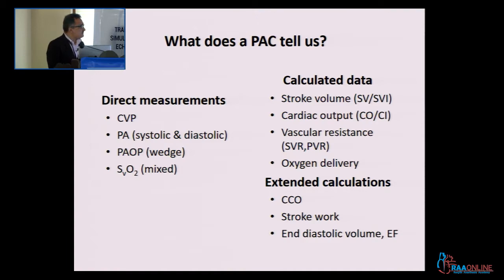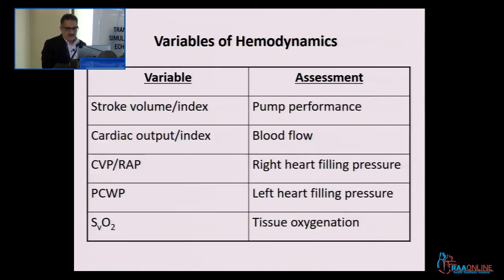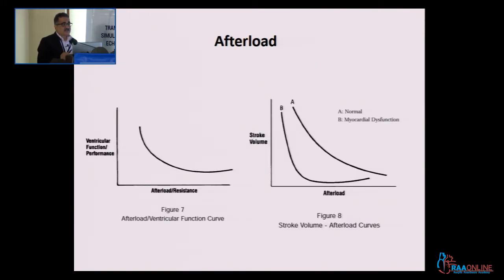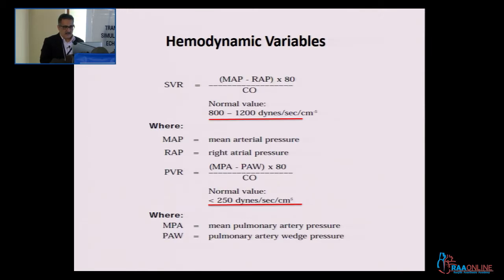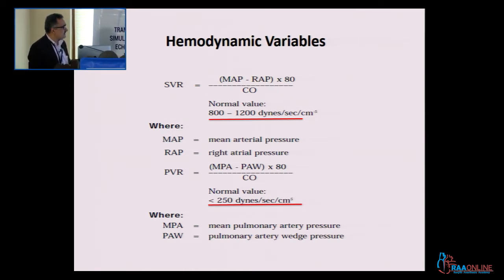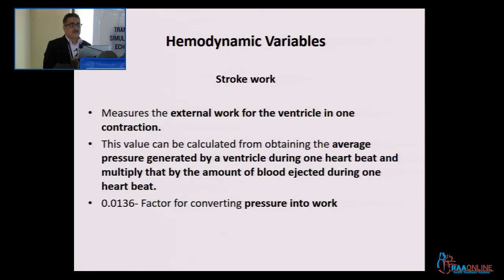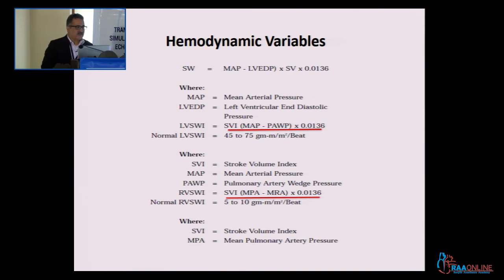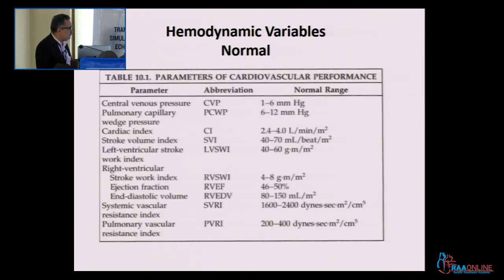PA Catheter Measuring Variables and Analysing the Data - Master Class in Cardiology